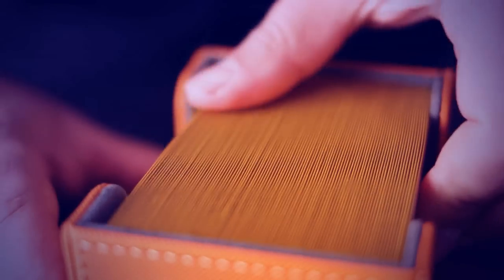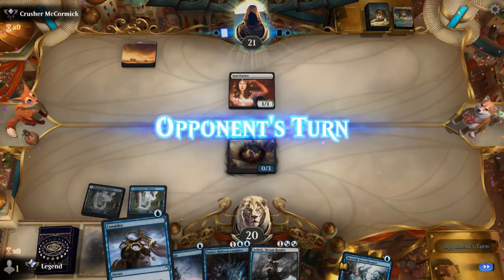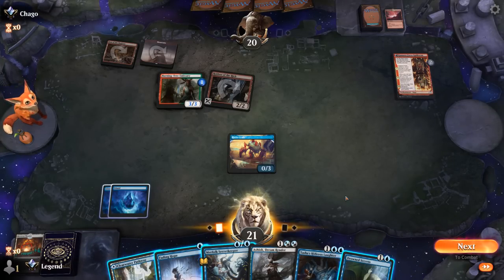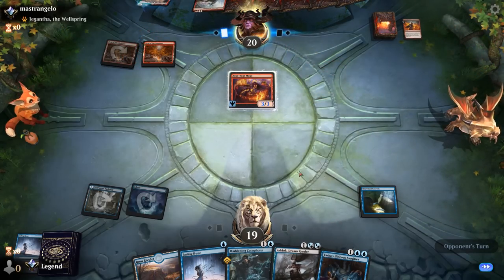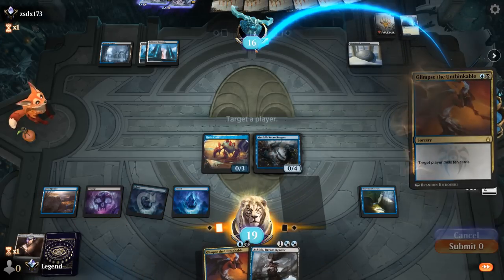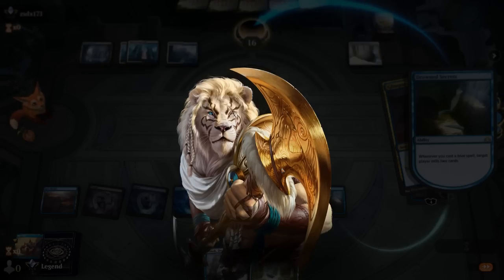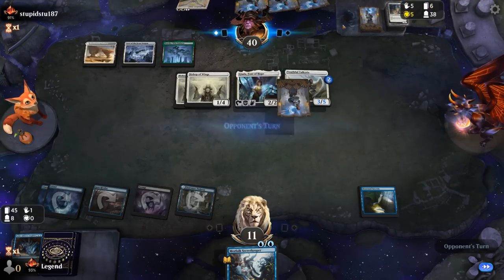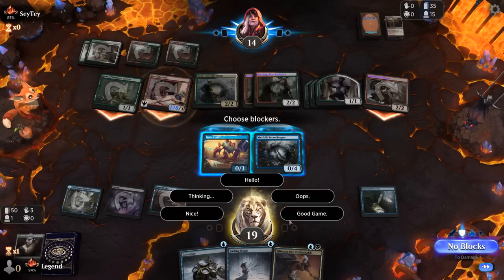Dimir Turbo Mill - Historic - MTG Arena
Magic: The Gathering Arena deck tech & gameplay with a Blue/Black or Dimir mill deck, featuring Glimpse the Unthinkable, Ruin Crab and Tasha's Hideous Laughter in Historic.

00:00 - Deck Tech
03:35 - Match 1
07:16 - Match 2
12:27 - Match 3
16:17 - Match 4
19:04 - Match 5
20:40 - Match 6
24:35 - Match 7
28:55 - Match 8
31:30 - Match 9